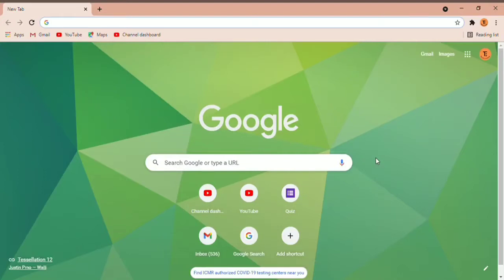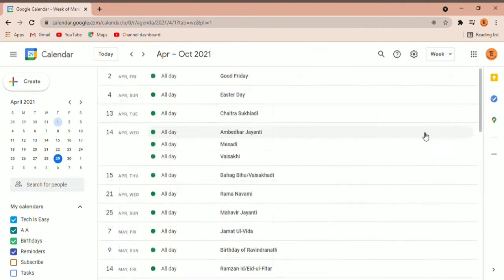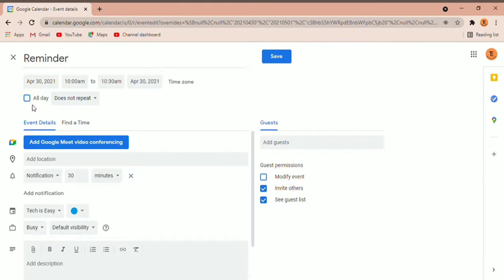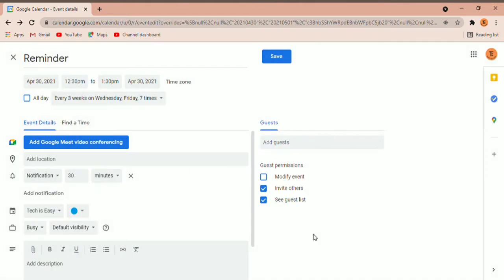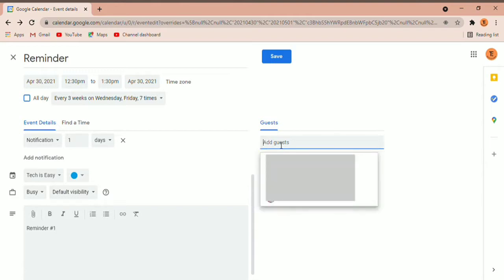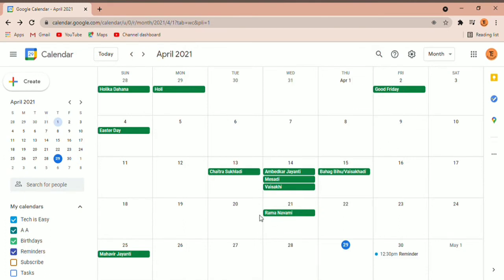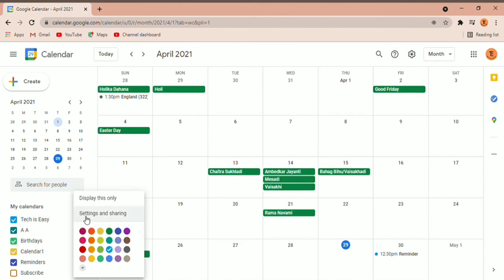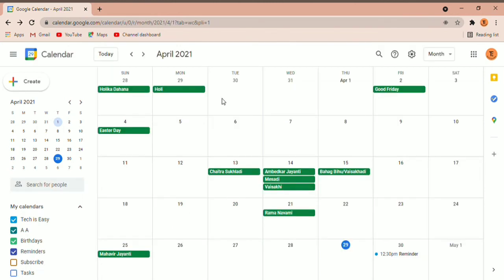How To Use Google Calendar | Google Calendar Complete Tutorial | 2021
In this video, I'm going to show you how to use google calendar which is a great way to organize your work efficiently.

00:00 - Introduction
01:09 - Main Menu
02:46 - Create an Event
07:25 - Edit/Delete an Event
08:30 - Create a New Calendar
9:58 - Share Calendar With Others
10:54 - Print/Save Calendar as PDF